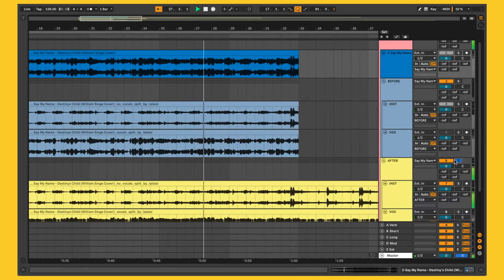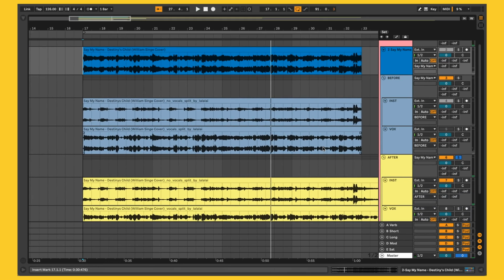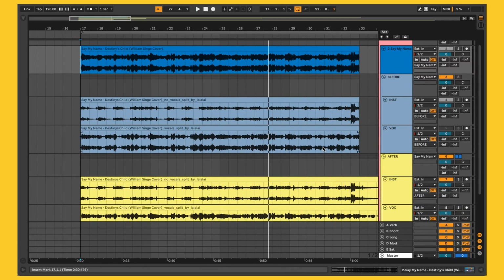The Future of AI Vocal Separation in Music Production? Oiron by LALAL.AI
We put our new Orion Algorithm to the test against our older Phoneix algorithm in a 4 track shootout. See how Orion’s enhanced audio processing, reduced artifacts, and improved stereo imaging can improve your songs.

Try LALAL.AI's new Orion Algorithm for yourself at: lalal.ai

LALAL.AI is a next-generation vocal remover and music source separation service for fast, easy and precise stem extraction.

Remove vocal, instrumental, drums, bass, piano, electric guitar, acoustic guitar, synthesizer, wind and string instruments from any track without quality loss.

Intro - 0:00
Example #1 - 2:18
Example #2 - 4:34
Example #3 - 5:59
Example #4 - 8:19
Recap: 10:29